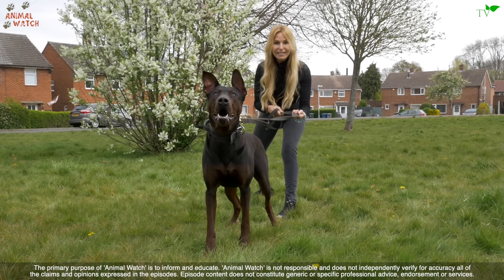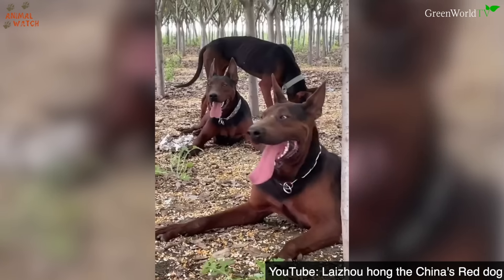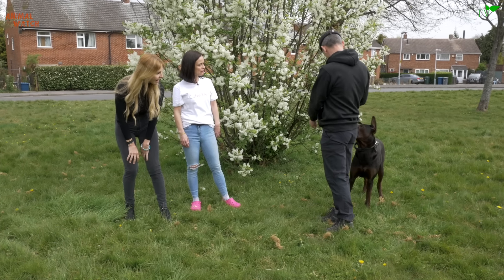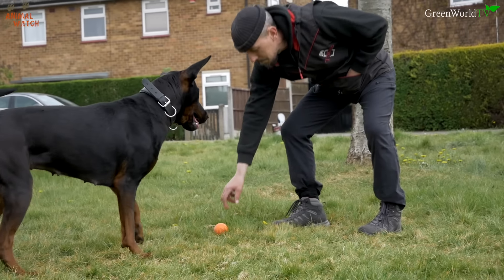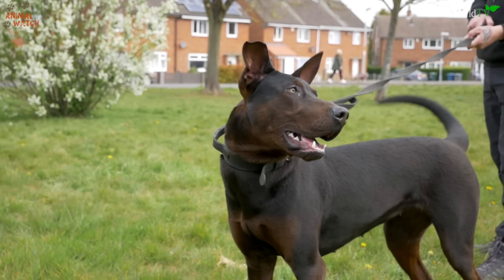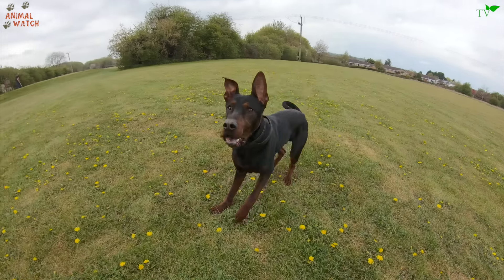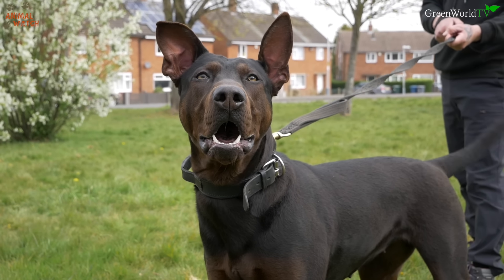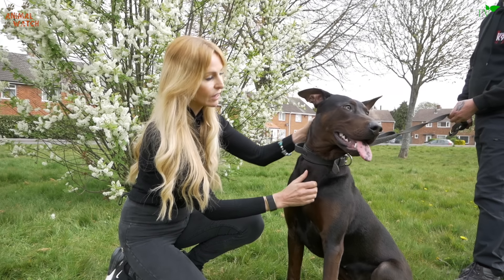THE CHINESE RED DOG - ( Laizhou Hong ) Better than the Dobermann Pinscher? Laizhou Hong 莱州宏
ANIMAL WATCH EXCLUSIVE! Anneka meets one of the newest and RAREST guard and protection dogs to arrive in the Western World from China. Created by German settlers from the Rottweiler, Great Dane, German Shepherd and the Shandong Xian Hound. He's HUGE, FEISTY, INTELLIGENT and breathtakingly strong and beautiful - Will he knock The Dobermann and The Rottweiler off their pedestal and be crowned best Guard Dog in the World? Meet the Chinese Red Dog, otherwise known as the Laizou Hong.

Presented By Anneka Svenska

Dan Powel Training

Filmed by Ellen Hope Cobb

Edited by Ellen Hope Cobb

and

This film cannot be duplicated on other YouTube channels or other media platforms without written permission from GreenWorldTV